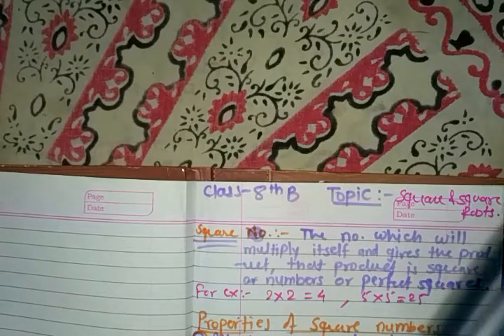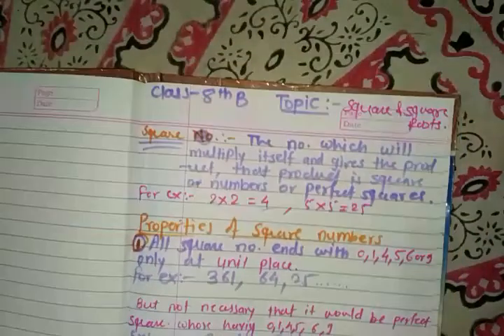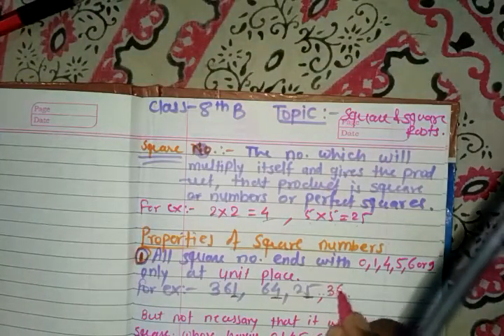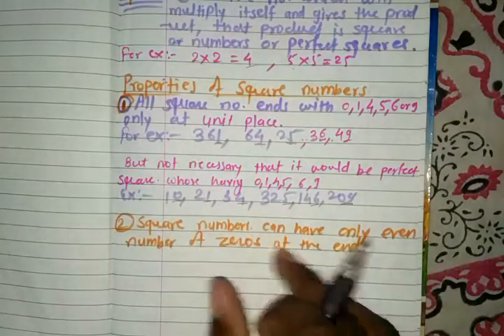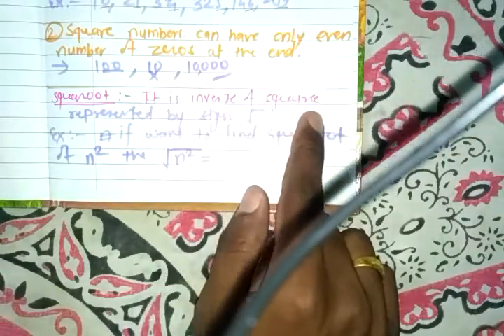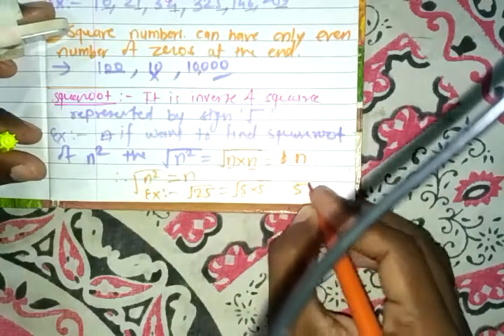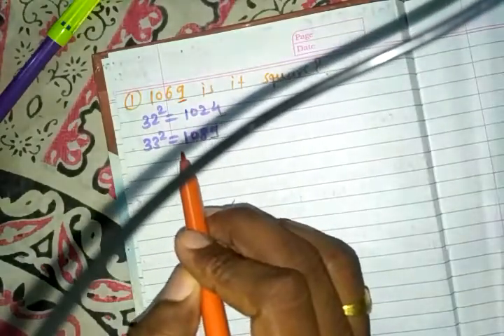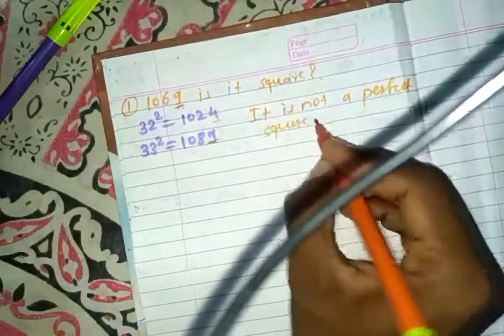Square and square root introduction